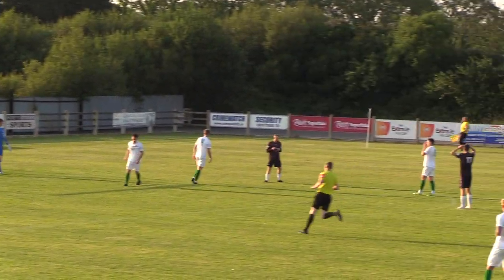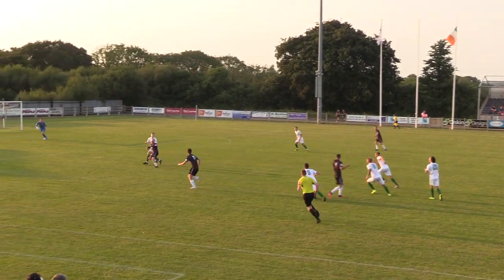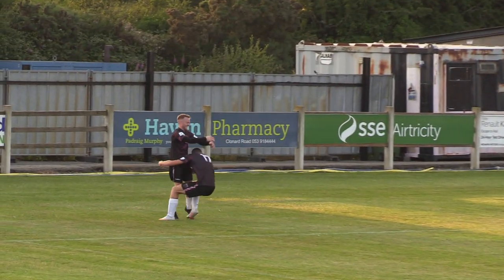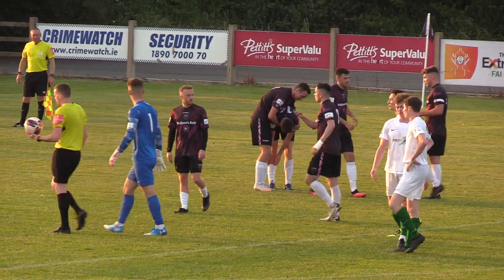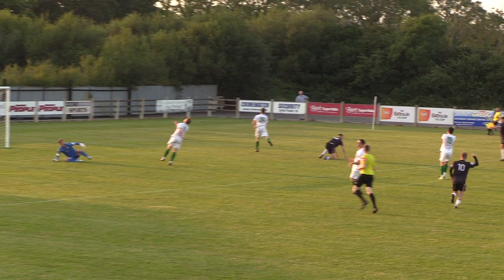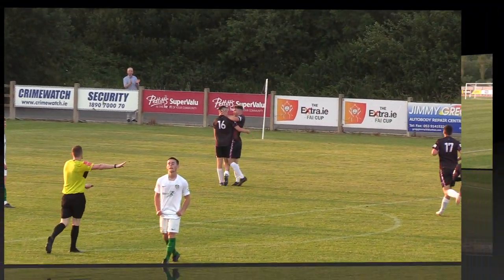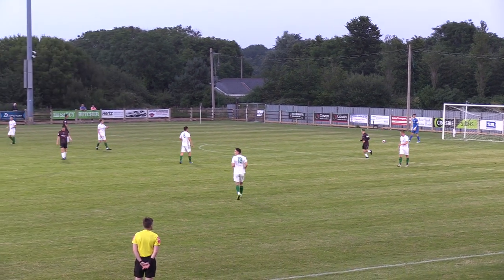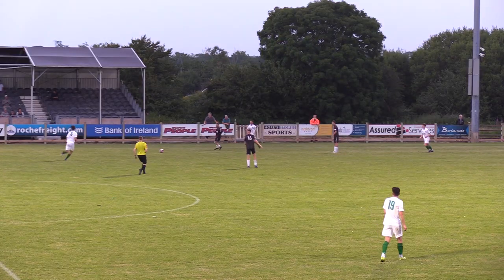FAI Cup First Round | Wexford FC 3-0 Cabinteely FC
Emphatic FAI Cup First Round win for Wexford over Cabinteely.
Goals from Kyle Robinson, Jack Doherty and Jack Moylan.
Ferrycarrig Park, 23rd July 2021